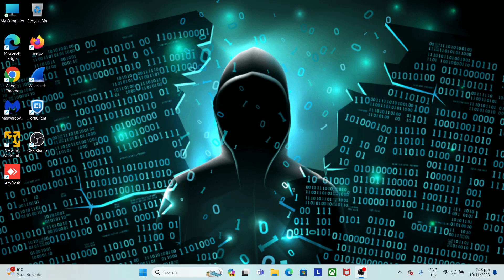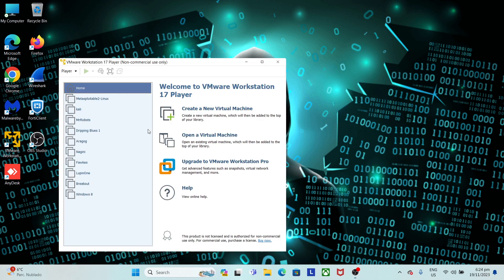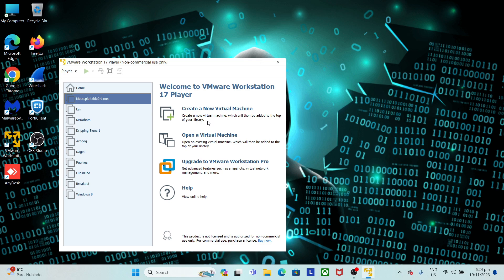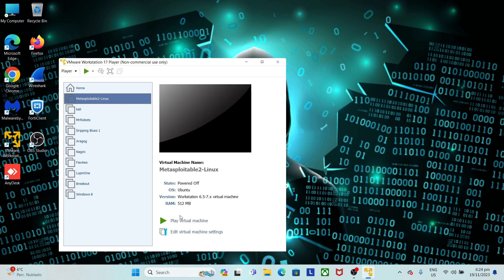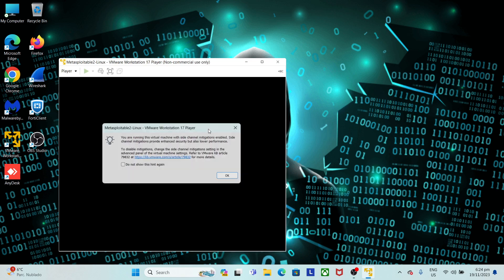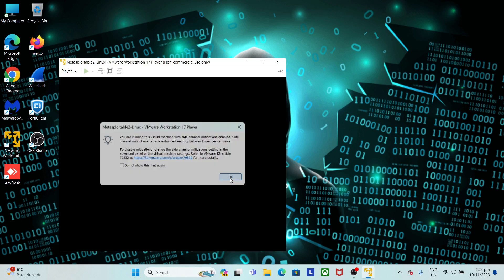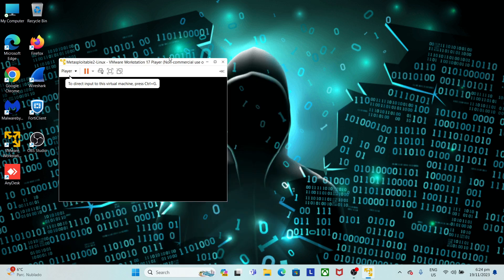09 The End for Msf